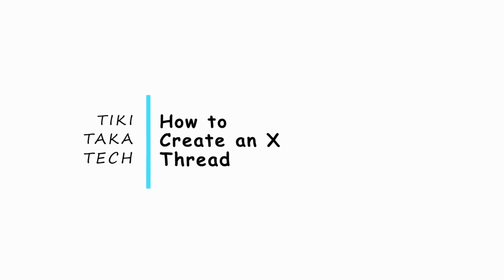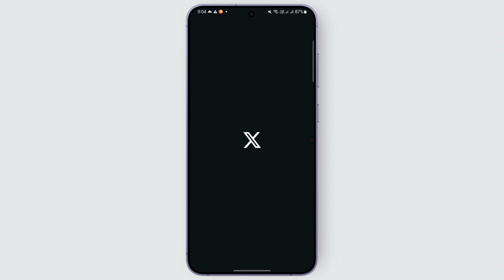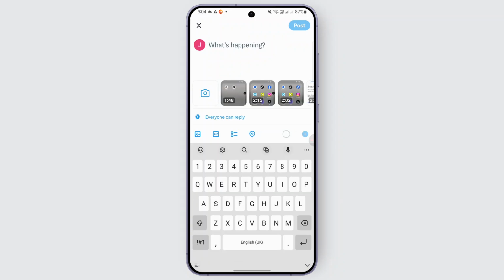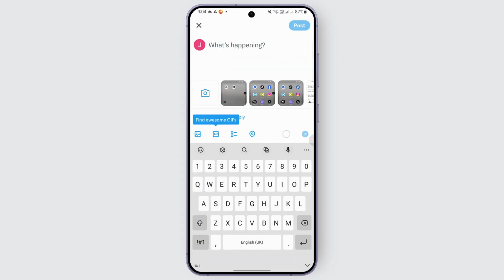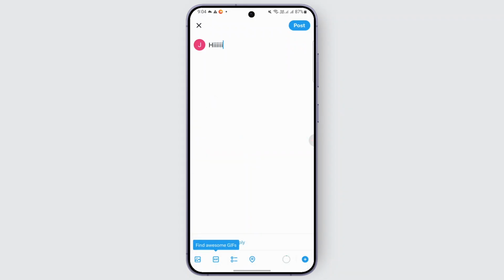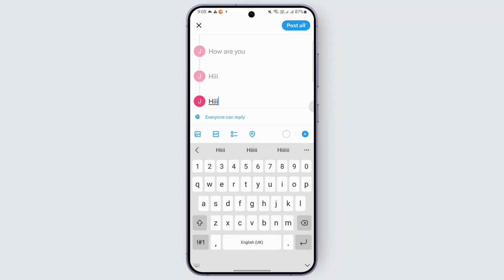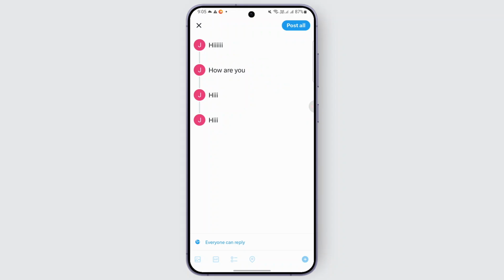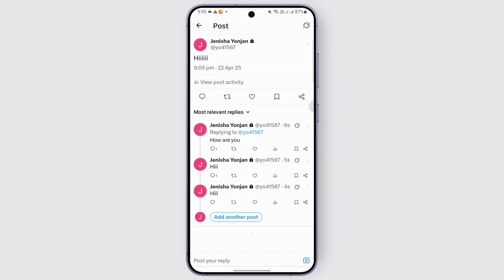How to Create an X Thread | How do I create a thread on X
Want to learn how to create an X Thread and engage your audience effectively? This video will guide you through the steps to create an X Thread quickly and easily. Whether you're asking, "How do I create a thread on X?" or need help organizing your thoughts into a thread, this tutorial is perfect for you. Learn how to start a thread, connect ideas, and keep your audience hooked. Watch now to see how you can create an X Thread like a pro!

Timestamps:
00:00 How to Create an X Thread
00:10 What Is an X Thread and How Does It Work?